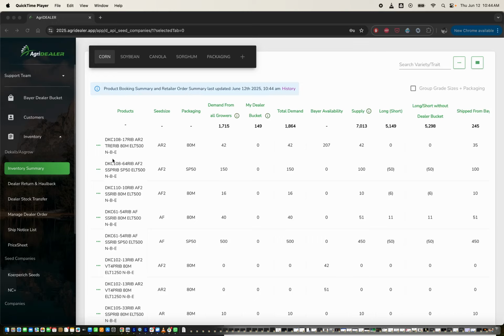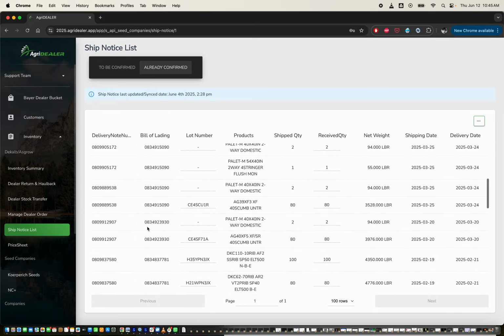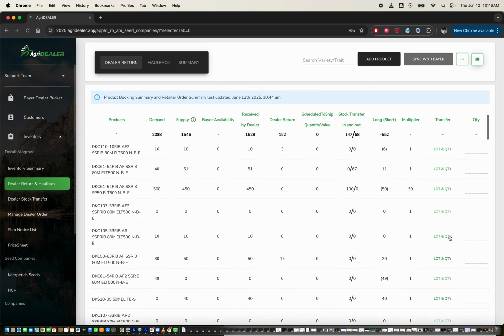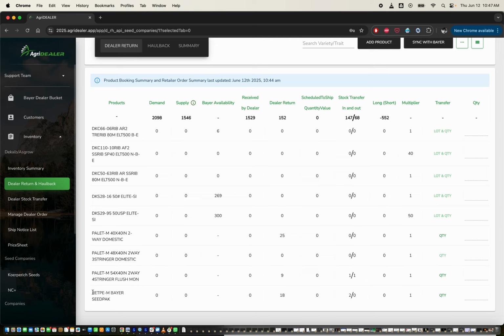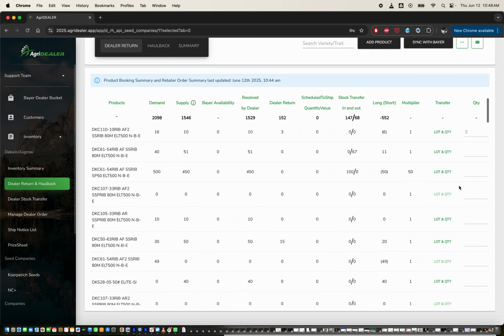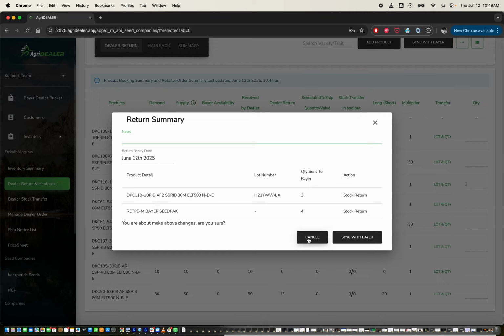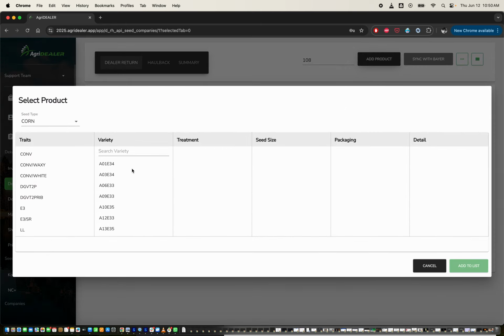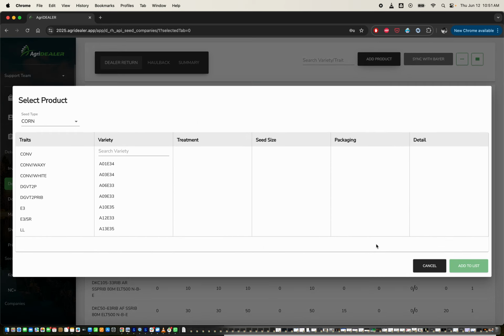Agri Dealer Dealer Return & Haulback HowTo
If you need to dealer return or haulback any seed products or packaging products, you can follow the steps here.